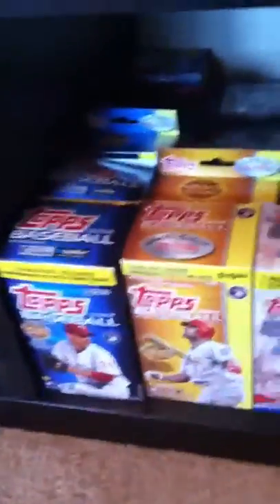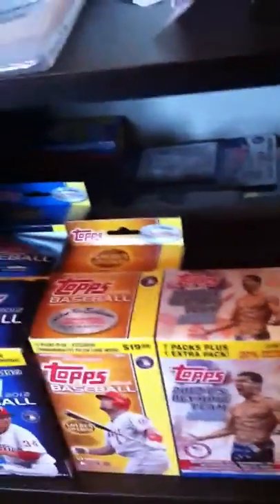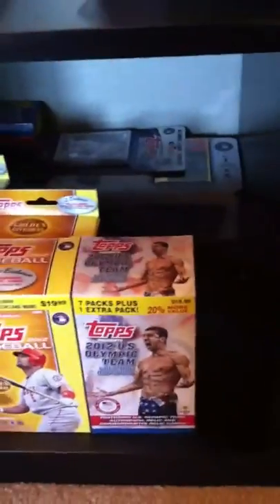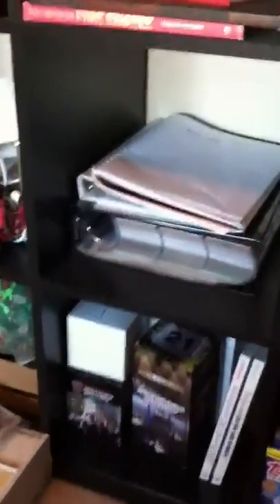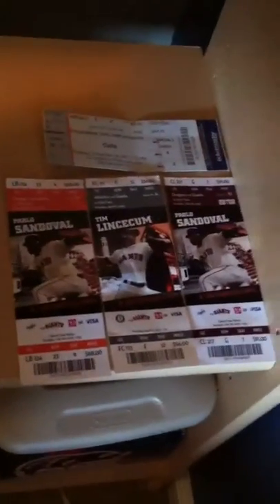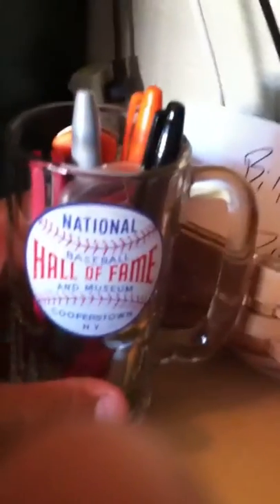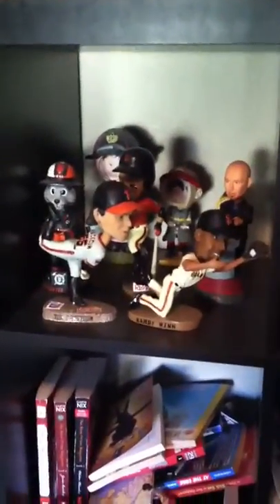Baseball card room